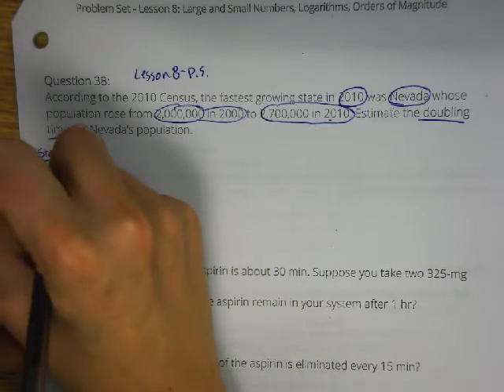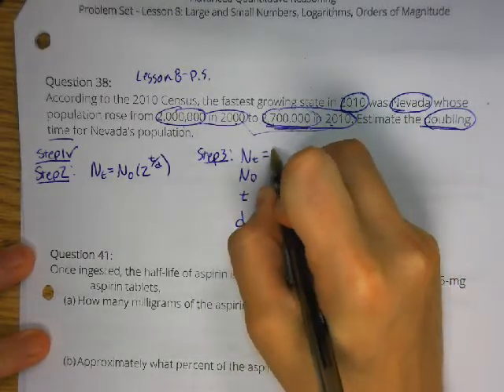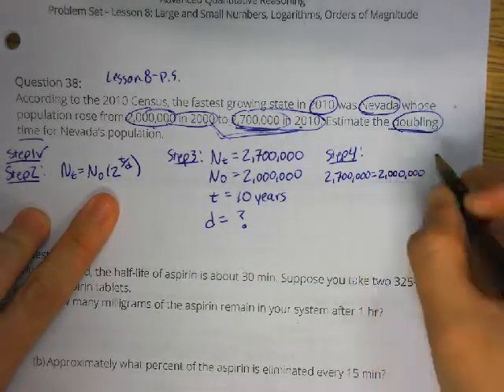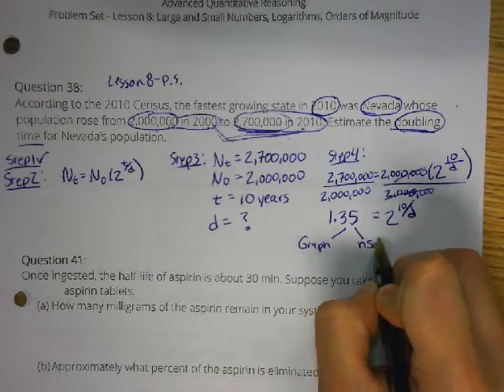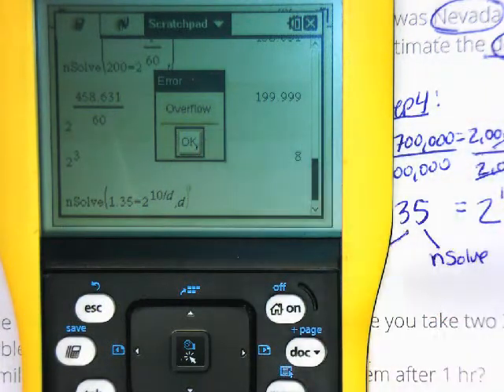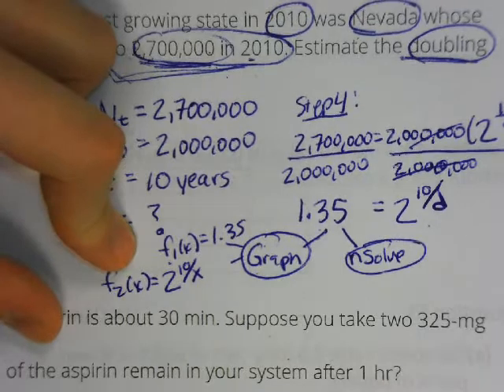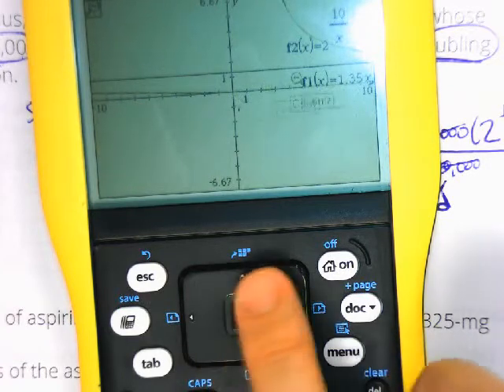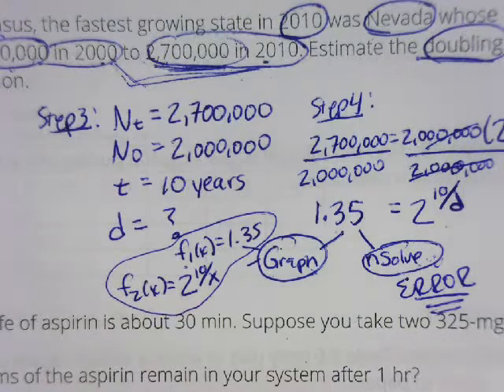Lesson 8 Problem Set: Question 38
Doubling life